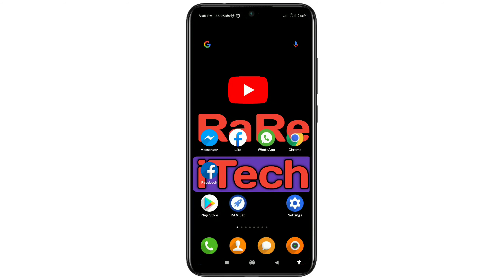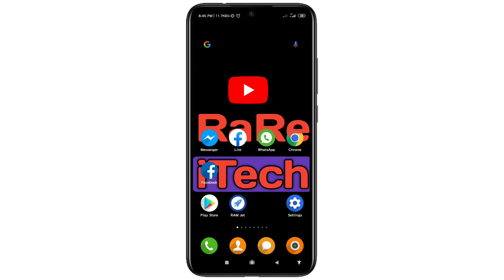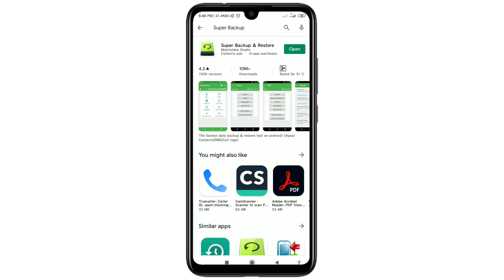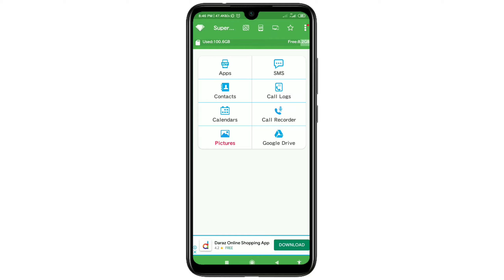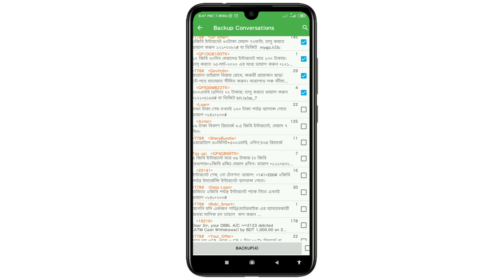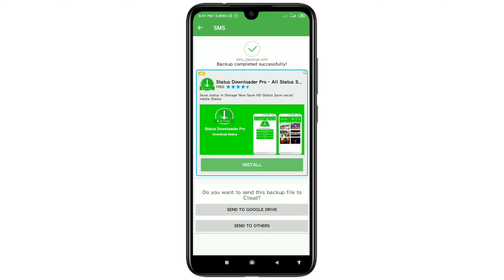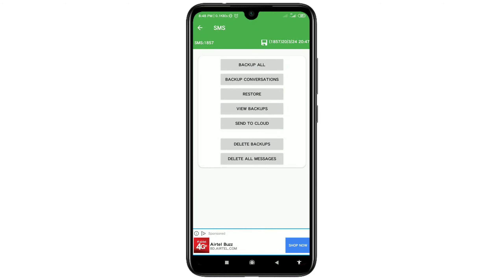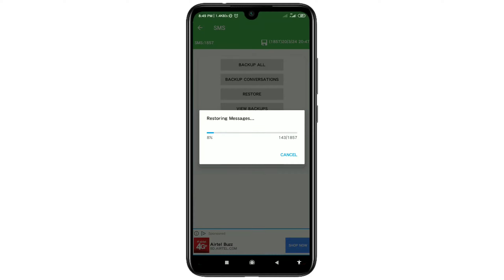Recover Deleted Text Message From Any Phone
How to Recover Deleted Text Message From Any Phone. How to Restore Deleted Text Message on Android. Recover Deleted Text Message on Android Phone. How to backup and restore deleted text message. Sometimes we accidentally deleted our text message or sms and then later we need to recover them but we don't know how to recover deleted text message. so, in this video I'll show you how to recover or restore deleted text message from your phone.